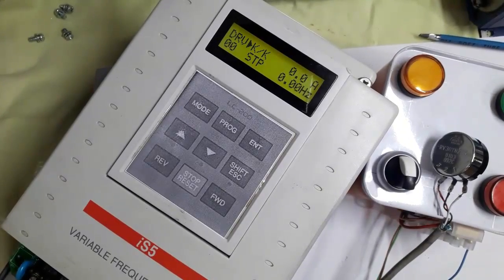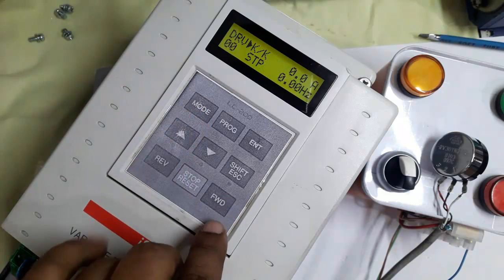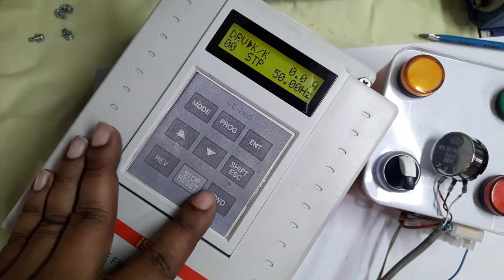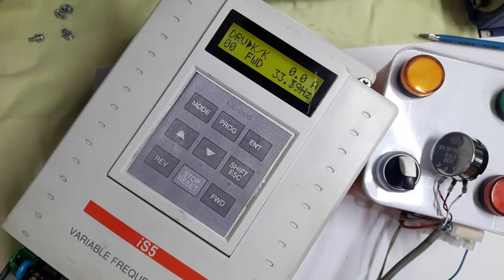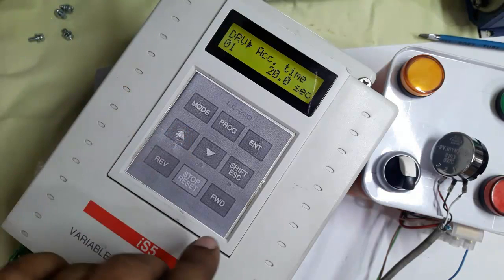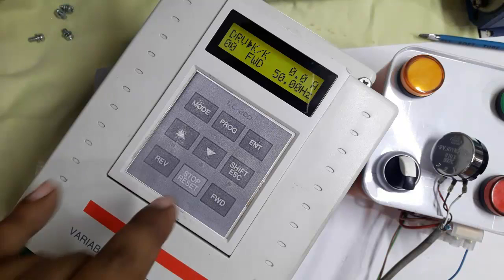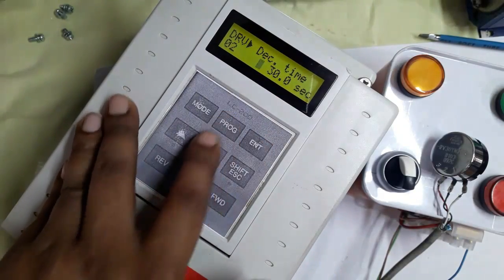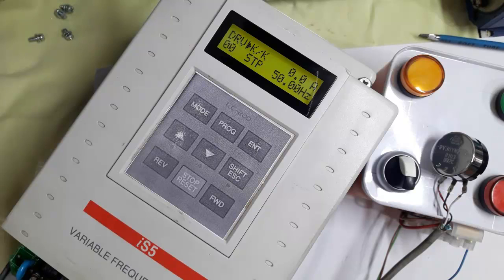Operation Using Keypad and setting ACC and DEC time | LS iS5 Variable Frequency Drive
🏗️How to change Acceleration time of a LS or LG inverter? LS Inverter Programming | LS inverter